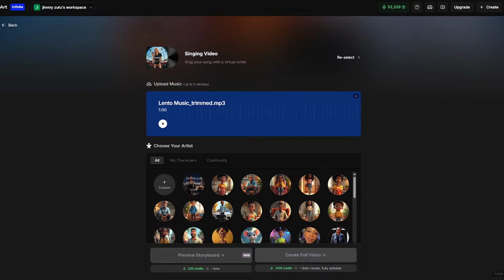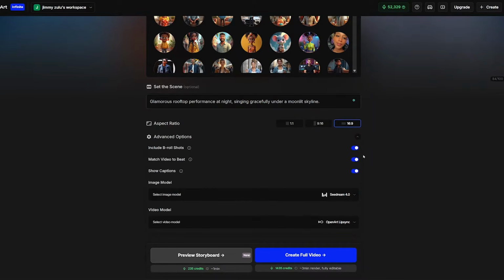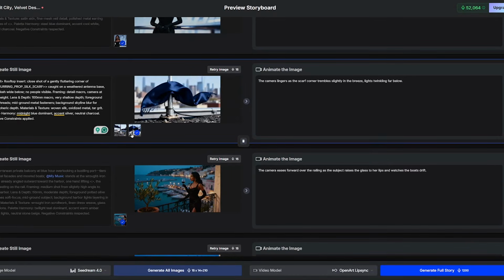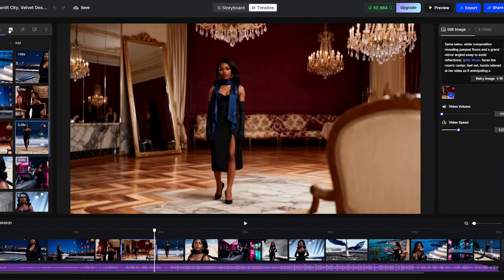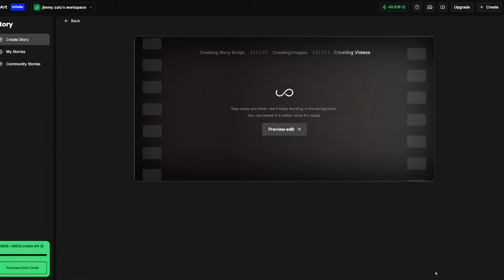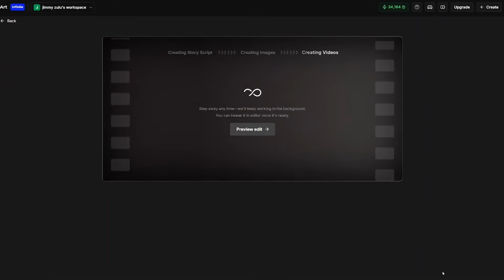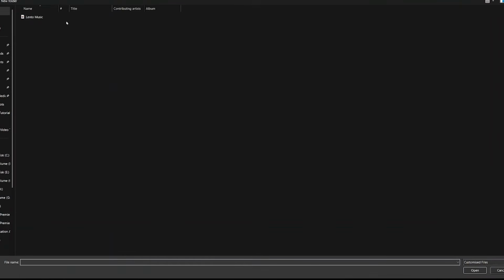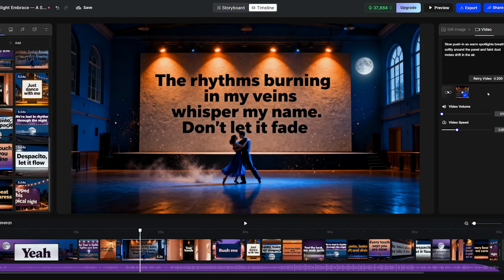How to Create Professional Music Videos Using AI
How to Create $100,000 Music Videos with AI (No Crew Needed!). Discover how to create professional, $100,000-quality music videos using AI — no expensive crew, cameras, or studios needed. In this video, I’ll show you the exact AI tools and workflow to produce stunning visuals, vocals, and edits that look like top-tier productions. Perfect for artists, creators, and anyone ready to level up their music game with artificial intelligence.

Start creating viral AI animated story videos today!